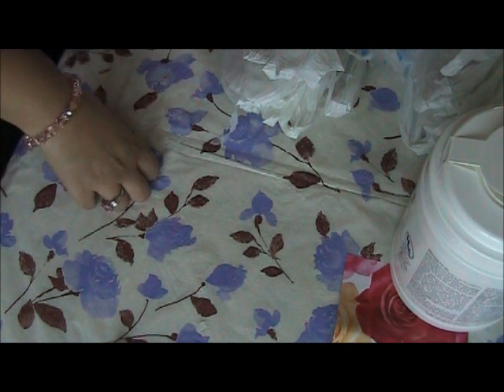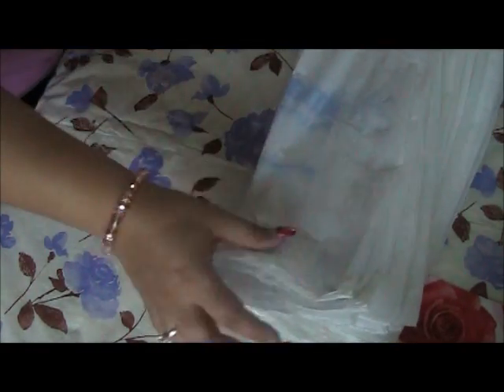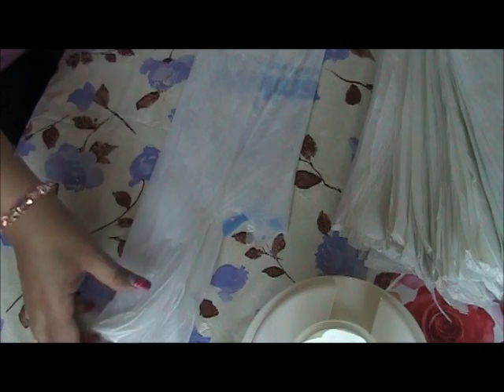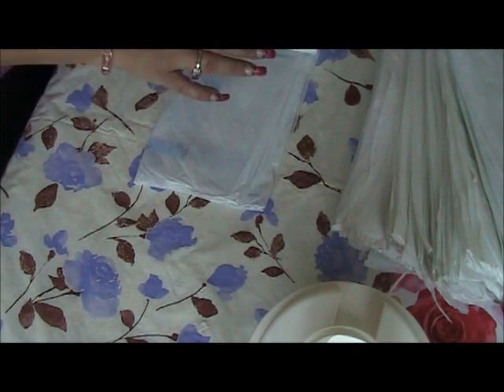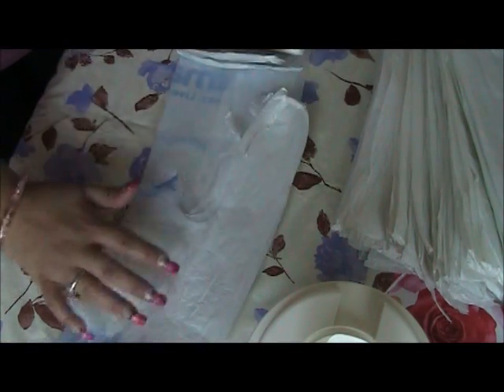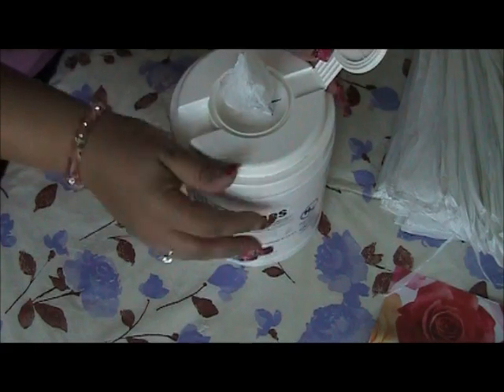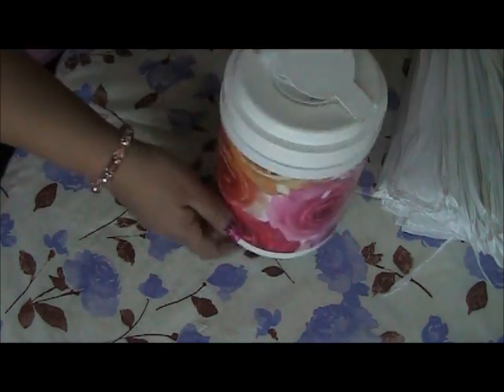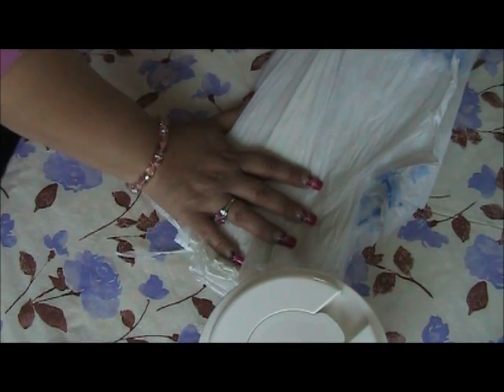Recycle used plastic bags.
In this video I show you how I reuse plastic bags.